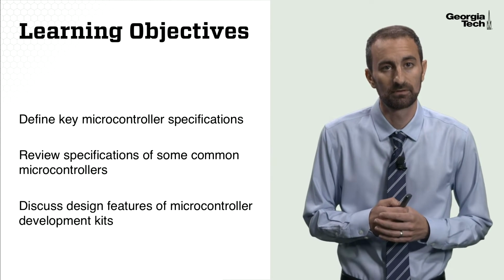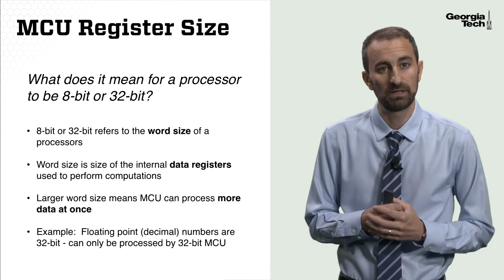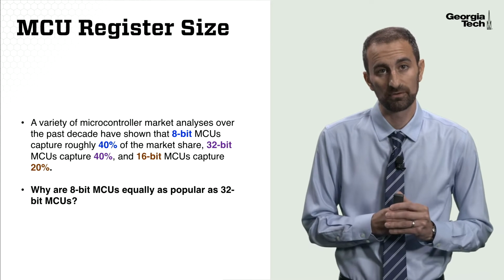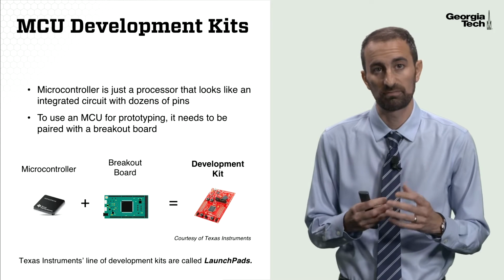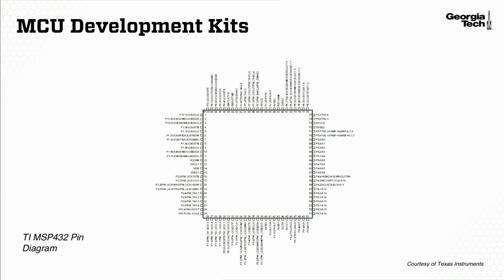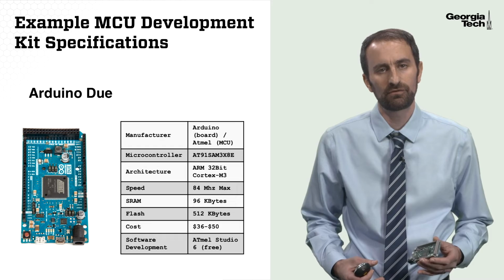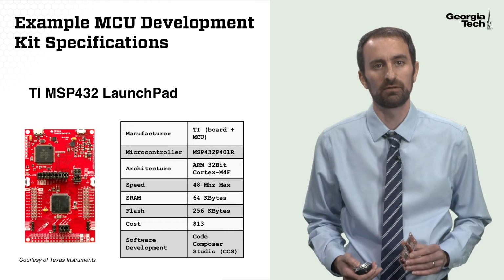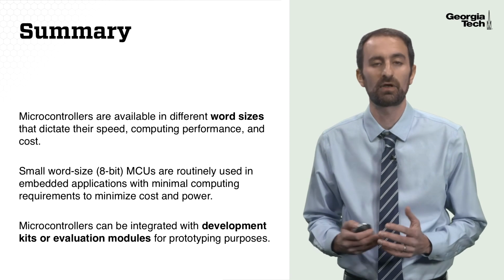Lesson 5-Microcontroller Specifications